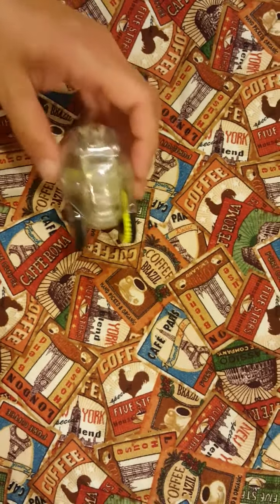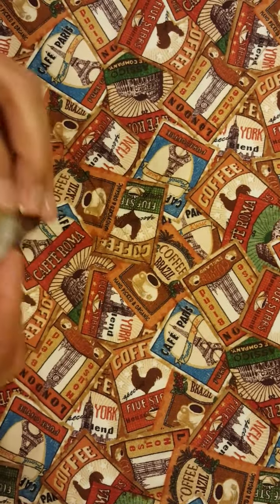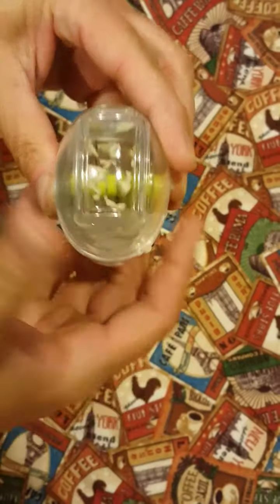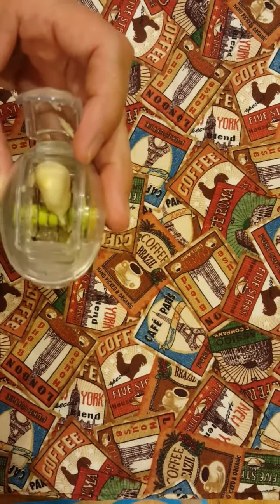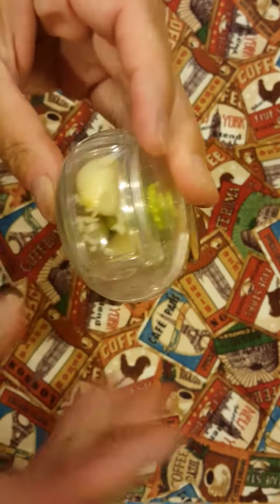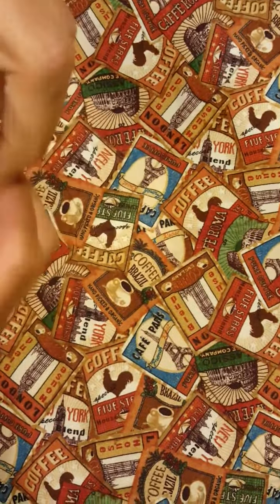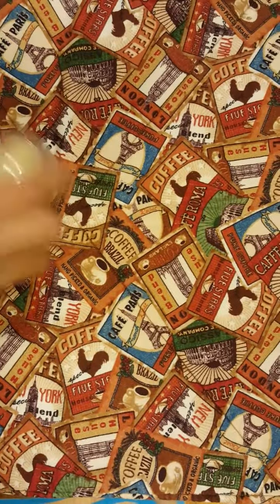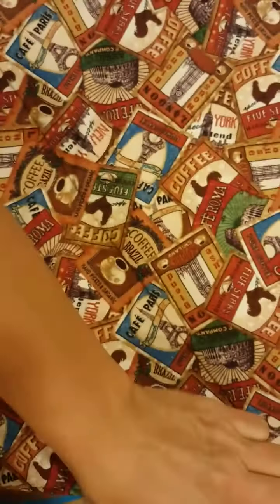Handy kitchen gadget that saves time~Tried and True!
☺↓↓↓ Scroll down for more ☺↓↓↓

*Sorry I didn't edit the video, it's just a raw video with kids and all. I was making dinner and figured I'd do a quick video.*

I stumbled upon this kitchen gadget at the thrift store. It was brand new in package and I had intended on reselling it. I decided to keep it instead and so glad that I did. It makes chopping garlic an easy job, even the kids can do it! I never even knew this existed but now I don't think I could chop garlic any other way now.
Here is a link to Amazon where you can buy one.